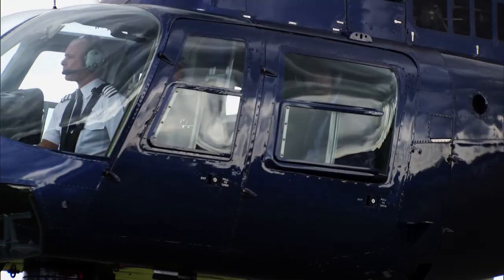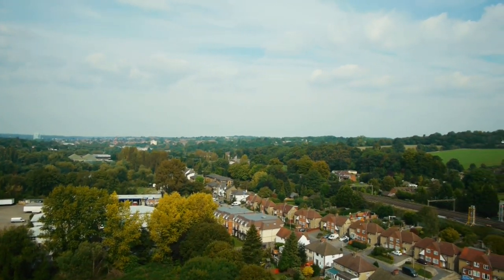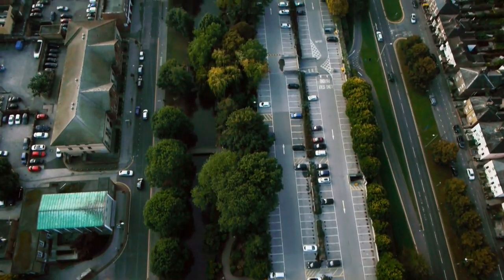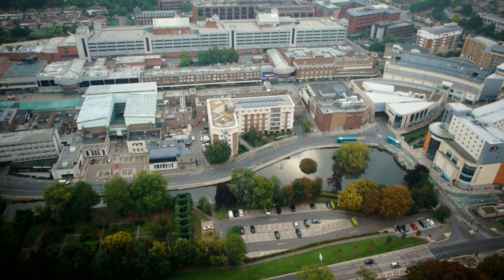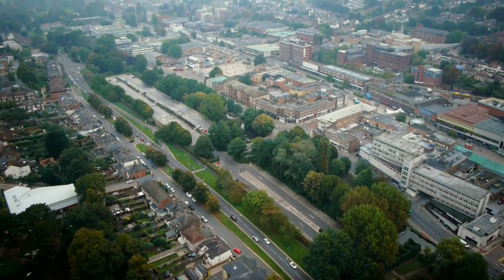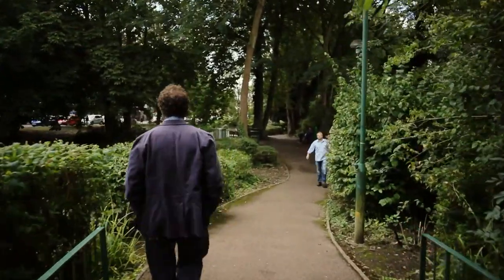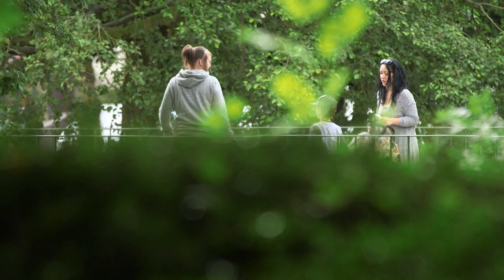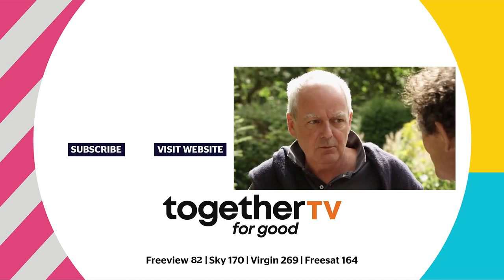Monty Don Amazed By Beautiful Aerial View of Snake River | The Secret History of The British Garden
Geoffrey Jellicoe designed an amazing water garden in the centre of Hemel Hempstead, with the aim of getting people to stop and reflect as they pass by. The Green Challenge has begun!